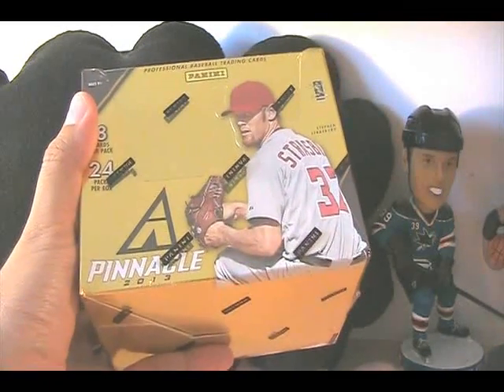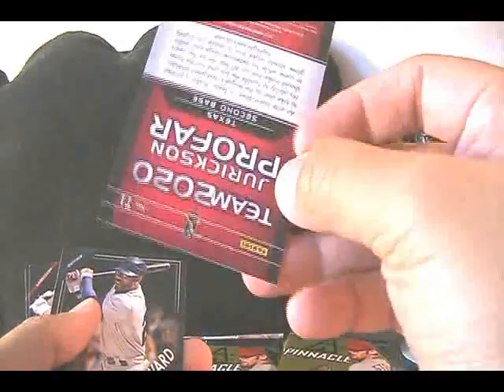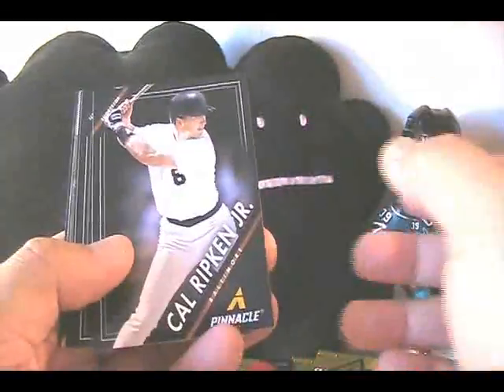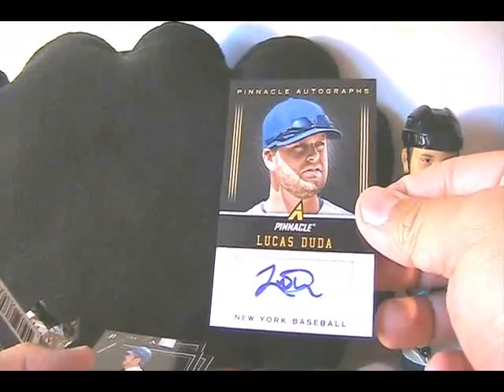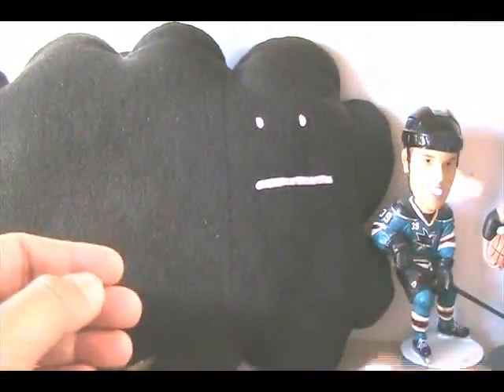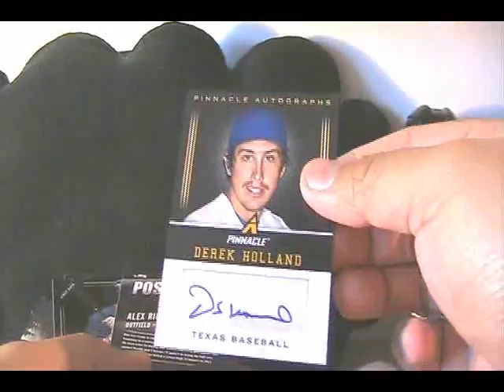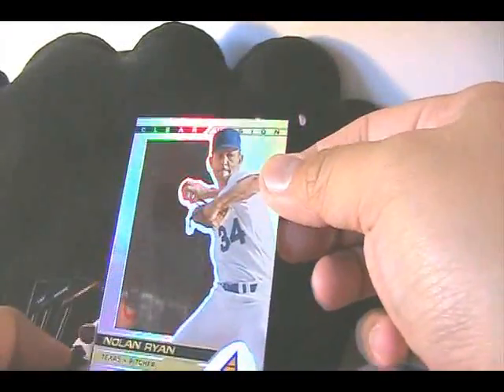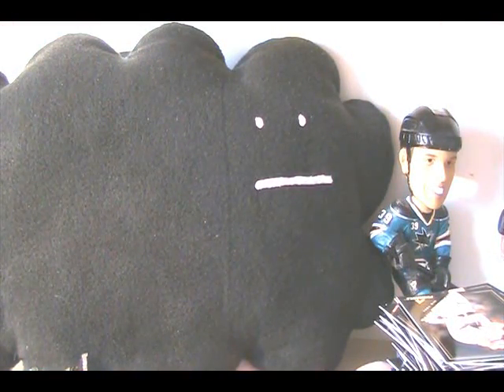2013 Panini Pinnacle Box Break + Review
If you want a chance at winning a card from this break, do this:
1. Read my review of 2013 Panini Pinnacle:
2. Write a comment about your opinion of 2013 Pinnacle or my review of it.
3. Include your YOUTUBE username (SCF handle).
I will do a random drawing at a later date (see an upcoming video for exact date) to determine a winner!
Good luck!